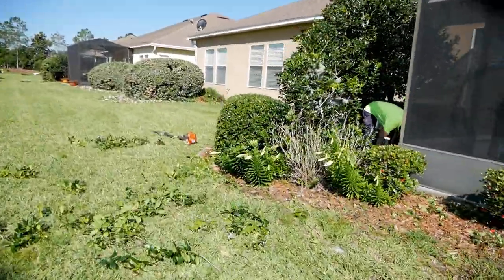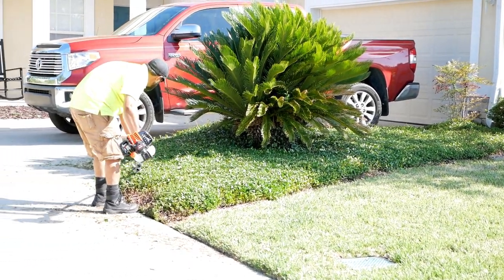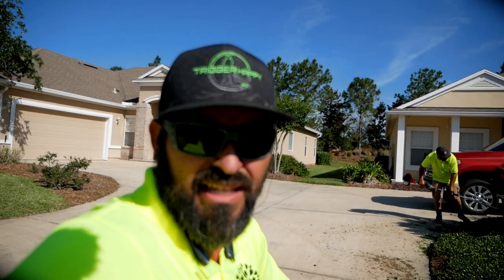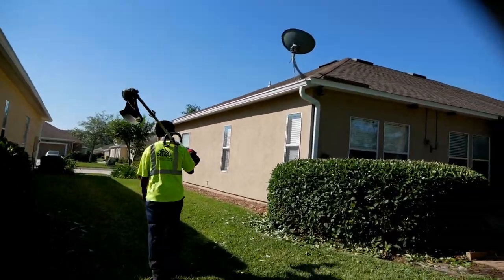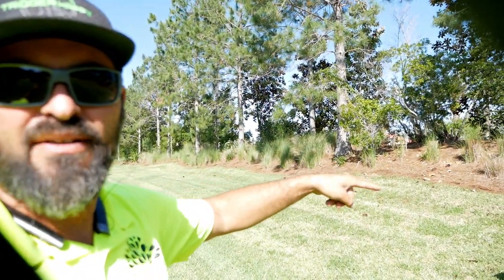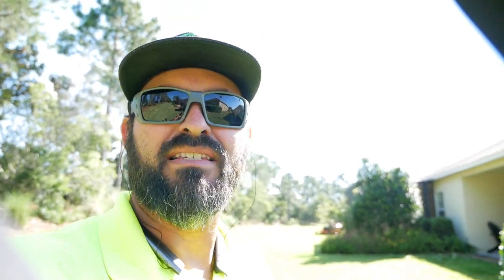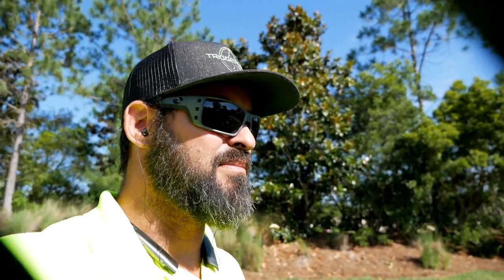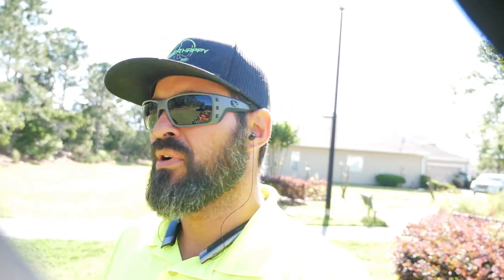MOWING NEW PROPERTY! CLEAN UP!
A lot of work on this property needed! Will get more footage next time!